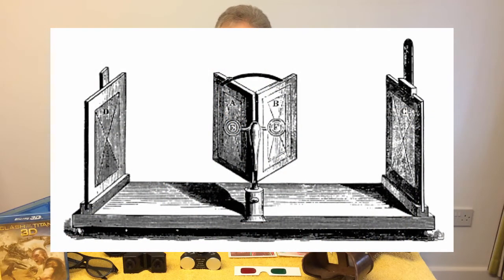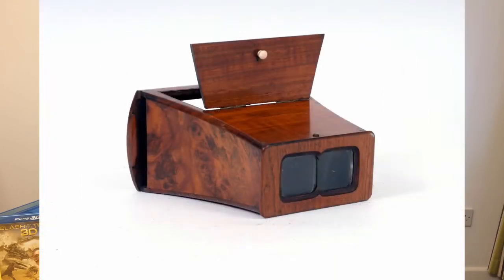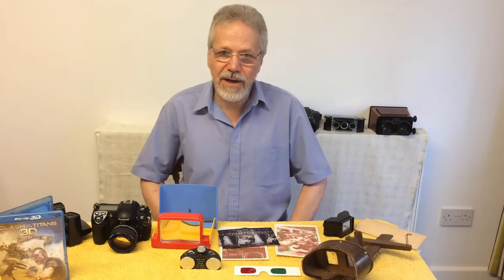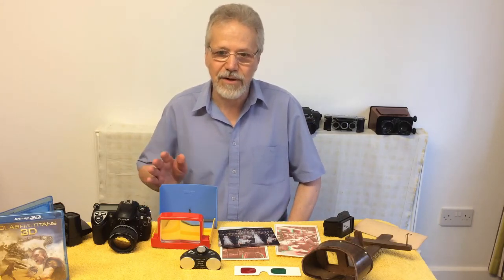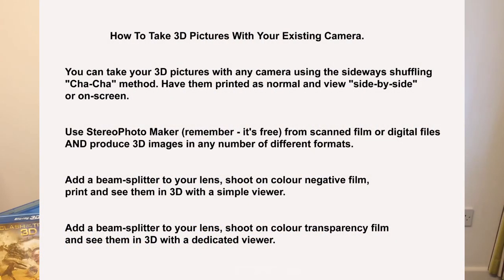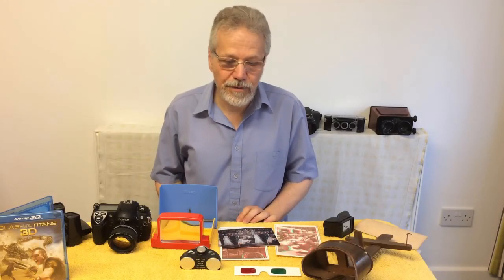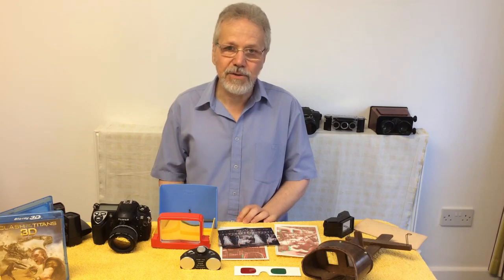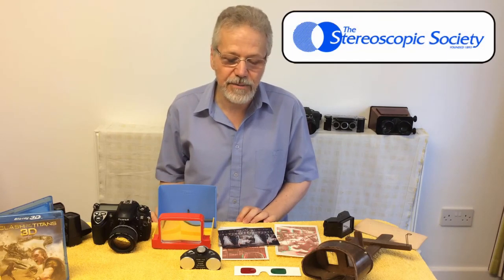Taking stereo images with a non stereo camera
In this tutorial you will learn how to take stereo ("3D") images using your existing non stereo camera - presented by Tim Goldsmith.
The video is aimed at beginners who may be interested in trying out stereo photography using their existing equipment.